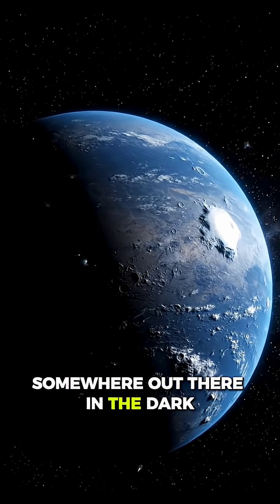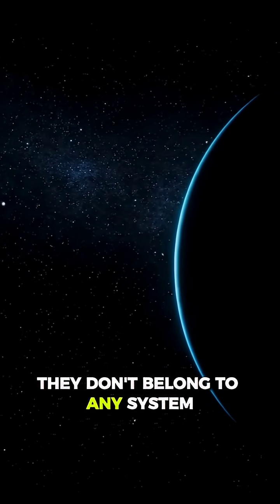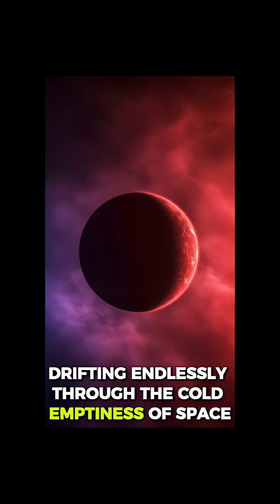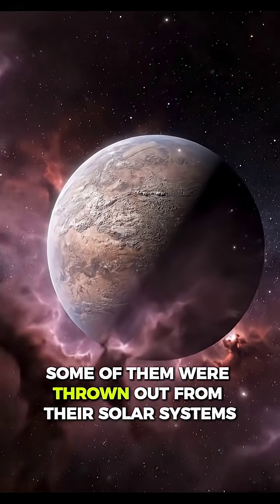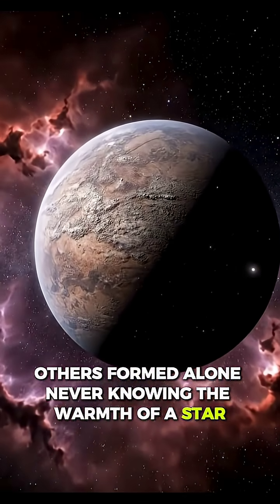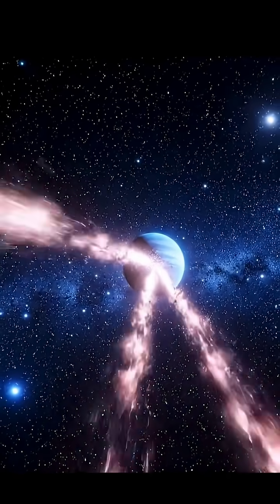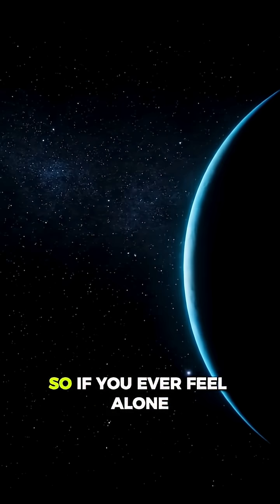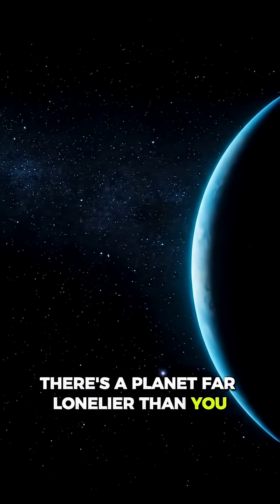No Star. No Light. No Home. The Rogue Planet That Drifts Forever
Some planets have no sun, no orbit… just endless darkness.
They’re called Rogue Planets — silent wanderers drifting through the galaxy, colder than ice, lonelier than any world we know.

Could life survive there? Or are they doomed to drift forever?